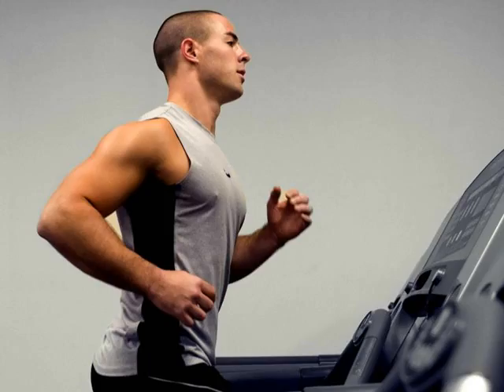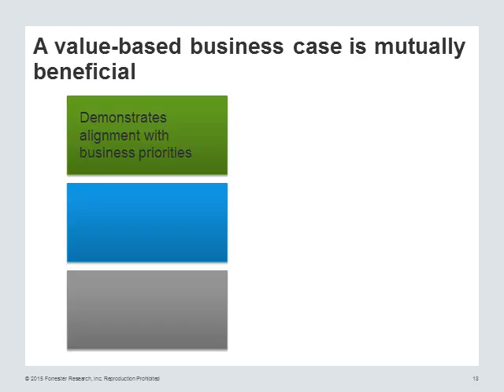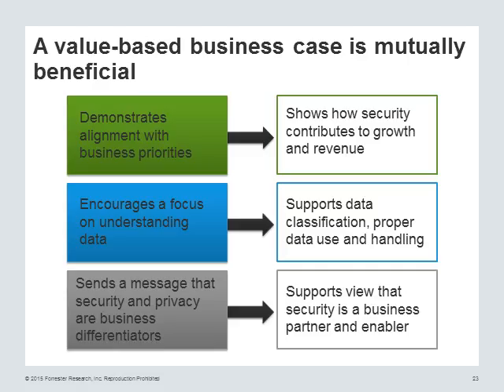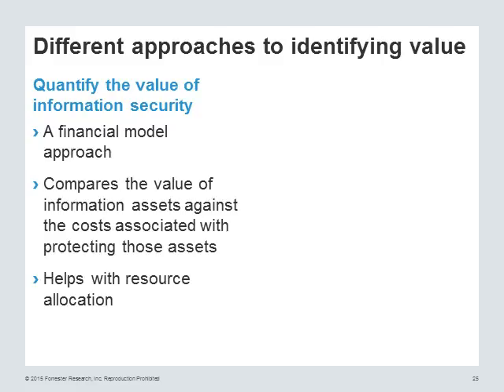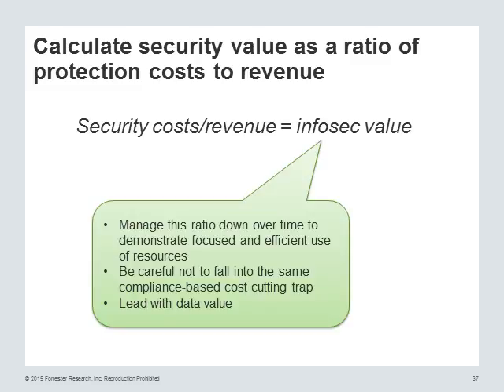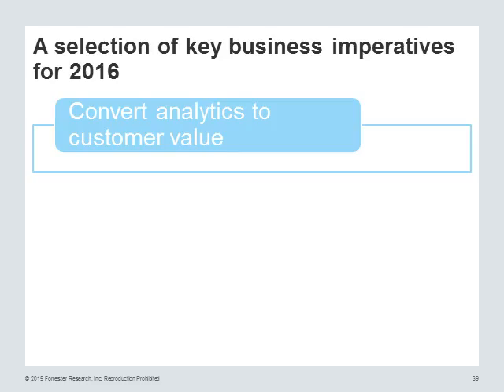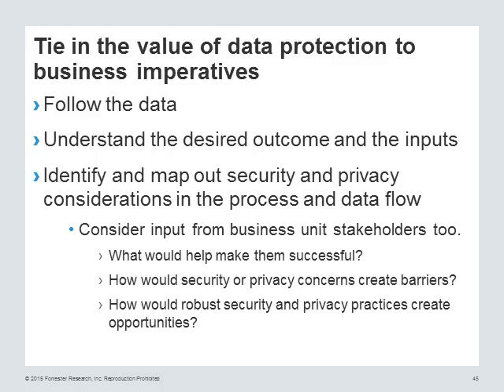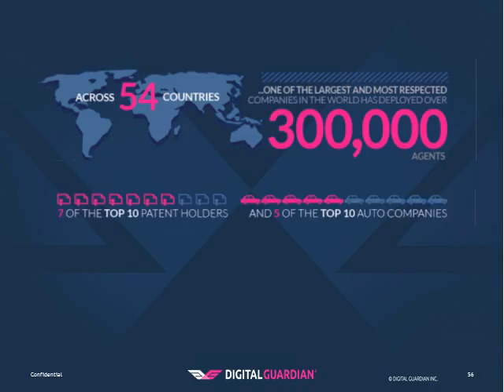Forrester: Tips to Build Your Data Protection Business Case